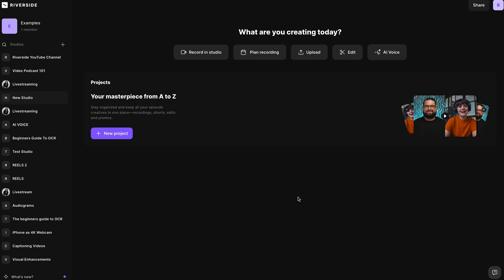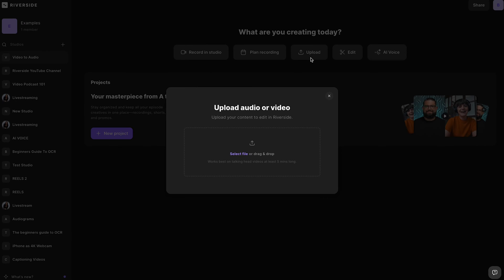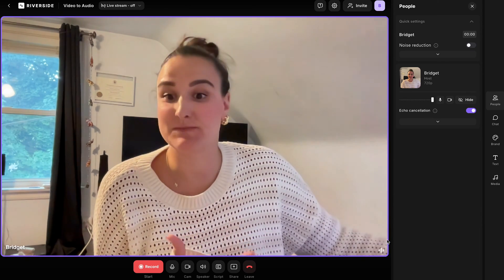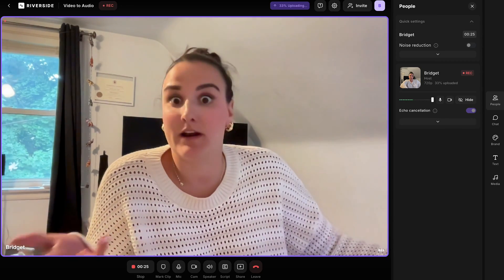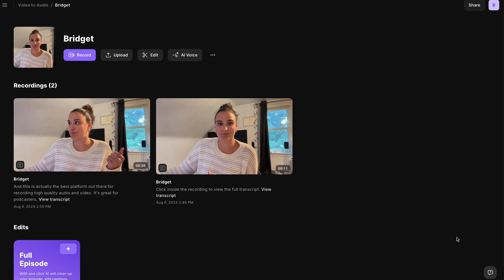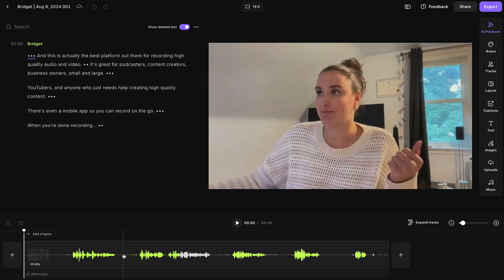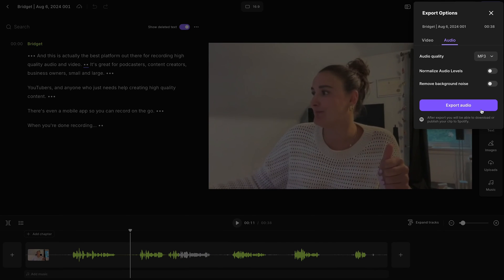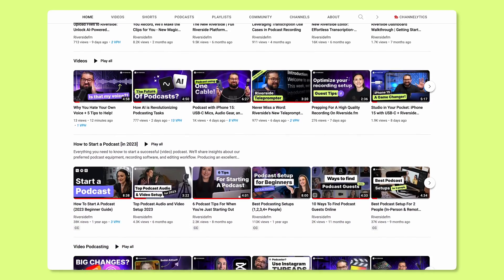How To Convert Video To Audio (For Free!)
Want to convert video to audio for free? In this video, Bridget O’Rourke will teach you step by step how to turn your video file into an Mp3 or WAV file for free using Riverside.fm

0:00 - Introduction
0:16 - How to convert video to audio